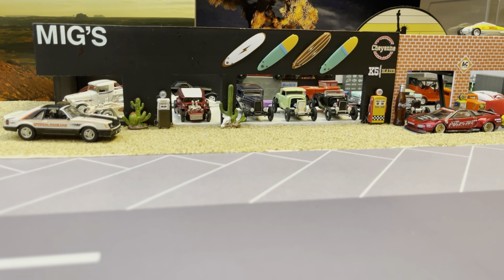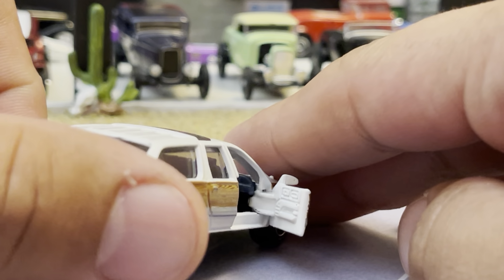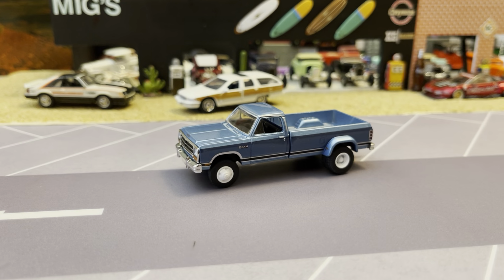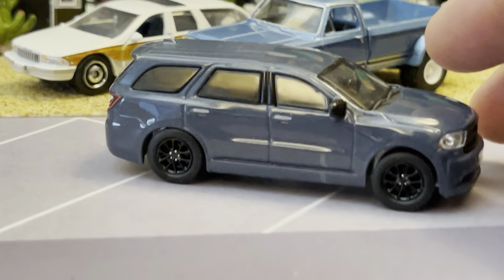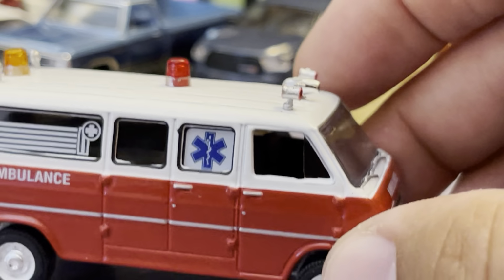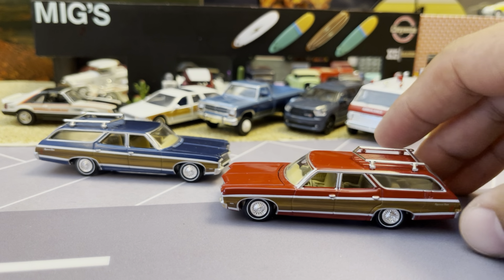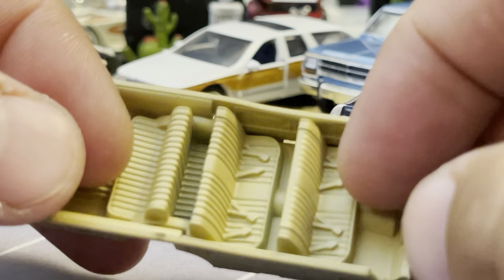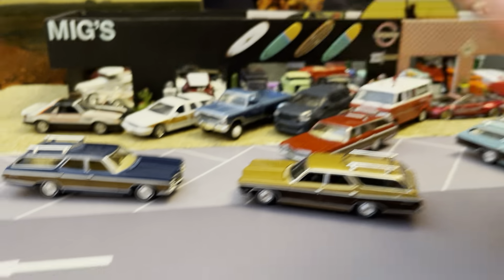New Auto World Kingswood Wagons | Greenlight Club Wagon | MBX Roadmaster Wagon | 1:64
Awesome new casting releases from Greenlight, Auto World, and a special matchbox visits the channel, lets take a look!

Diecast reviews and opinion only at Mig's Models!

More content on Migs Models Instagram @migs_models

Vehicles looked at:

1989 Dodge Ram D-350 Dually Two Tone Blue Greenight Dually Drivers Series 14

1970 Ford Econoline Club Wagon Ambulance Airplane! Movie Greenlight Hollywood Series 42

1970 Chevrolet Kingswood Estate Cranberry Red Auto World 2024 Release 4 Ver A

1970 Chevrolet Kingswood Estate Fathom Blue Poly Auto World 2024 Release 4 Ver B

2018 Dodge Durango NCIS Hawaii Greenlight Hollywood Series 42

1992 Buick Roadmaster Estate Matchbox Moving Parts 2024